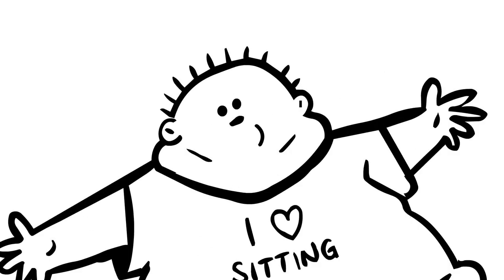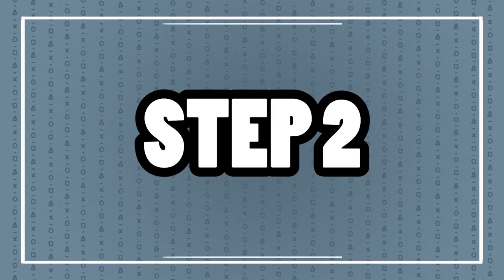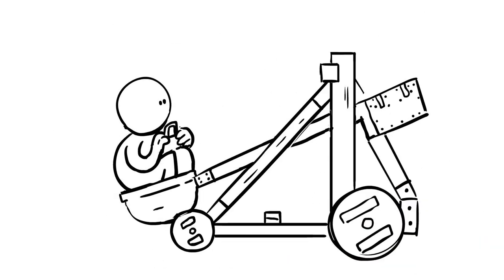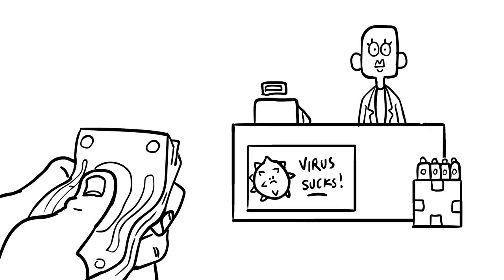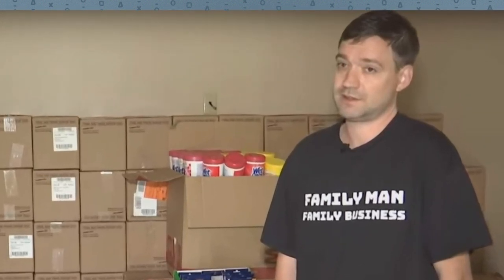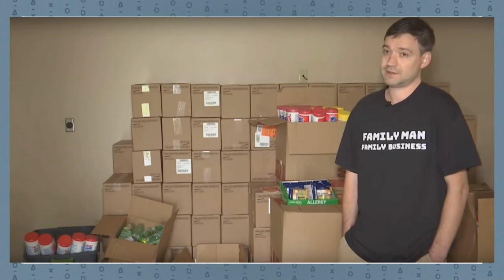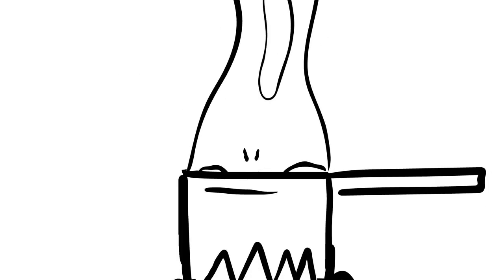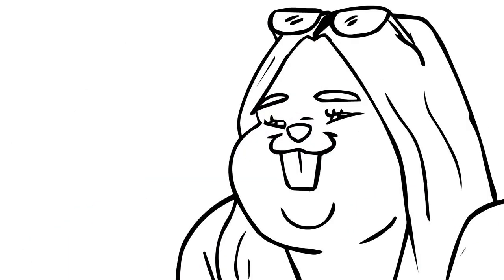How to survive the Quarantine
Thank you so much to: Venky (@goatemperor) for his wonderful help ♥
In this quick and easy tutorial, i'll show you all the tricks and tips on surviving the pandemic "Covid19" dunno if you heard about it